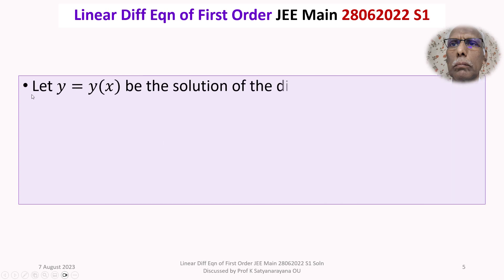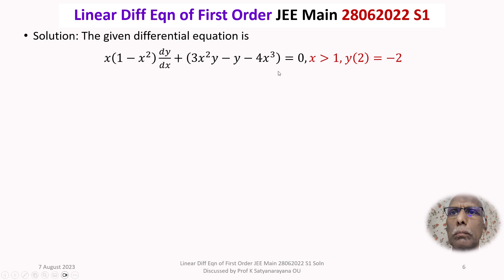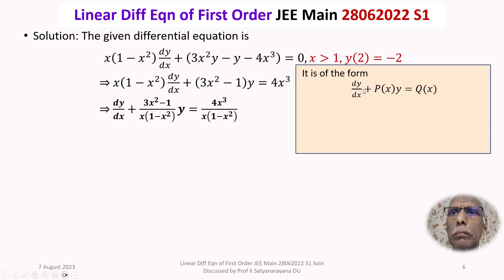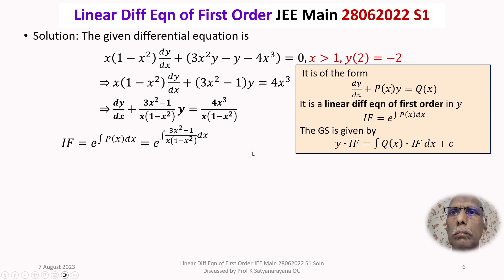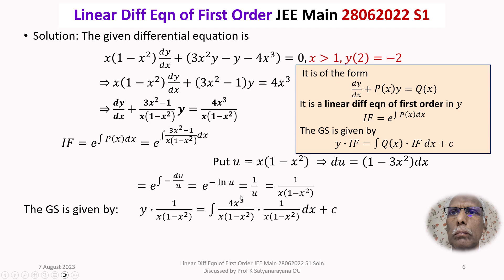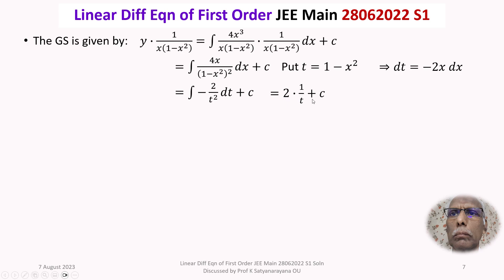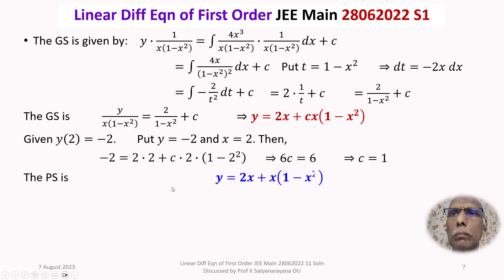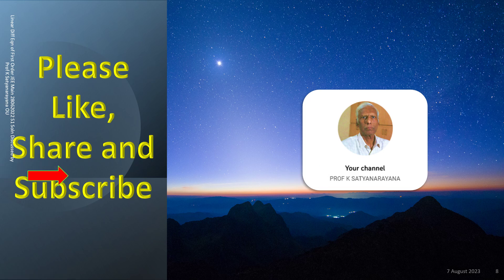Linear Diff Eqn of First Order: JEE Main 28062022 S1: Solution Discussed by Prof K Satyanarayana OU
The solution of a problem from the section Differential Equations, that appeared in JEE Main held on 28062022 S1, is discussed in detail.
The problem is related to a given linear differential equation of first order.